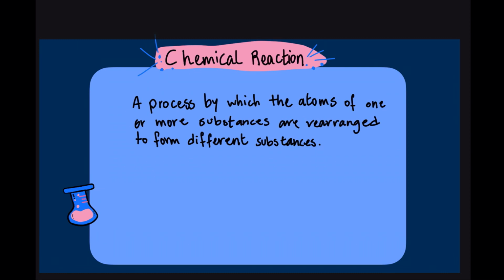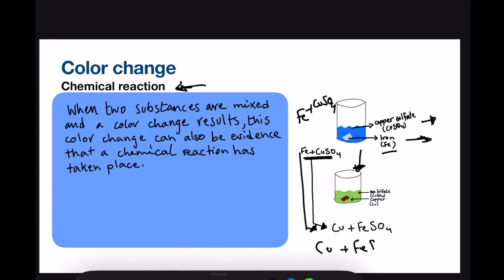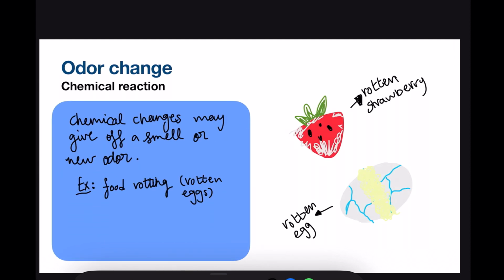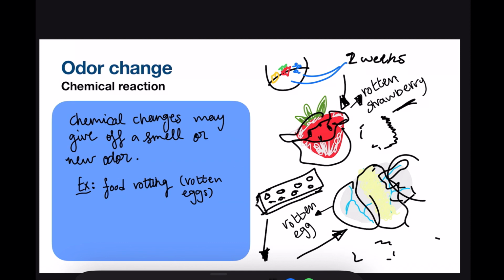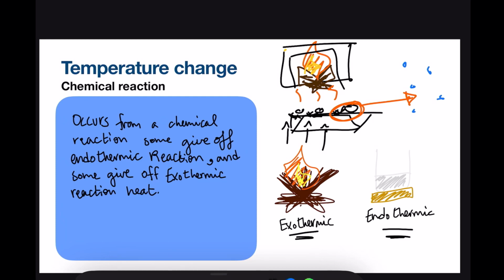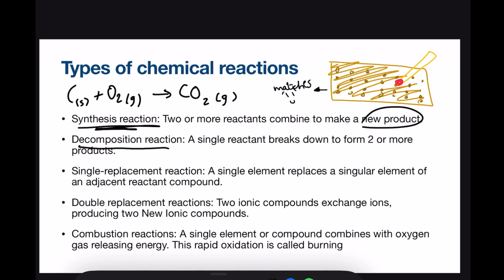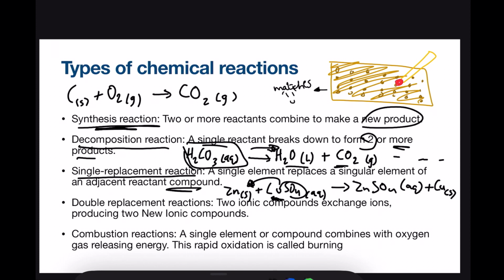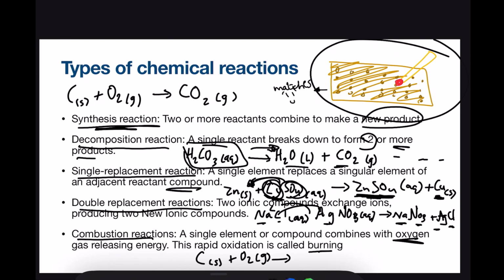Chemistry project Chemical Reactions, Ibtehal Talaat